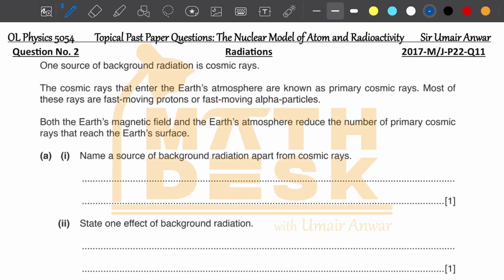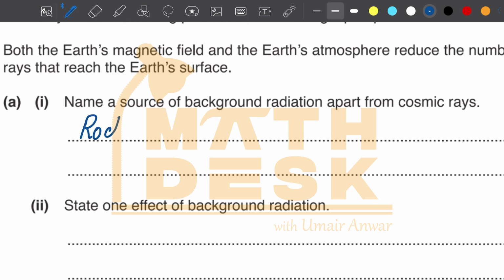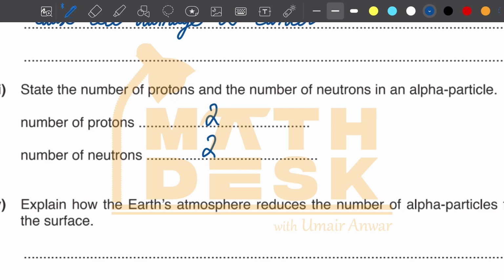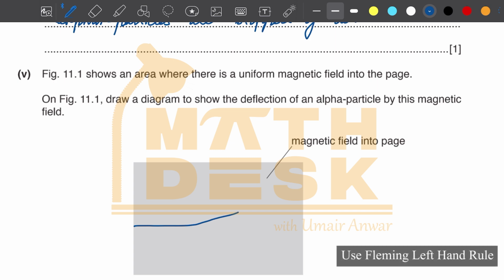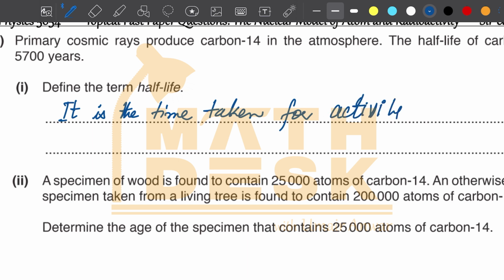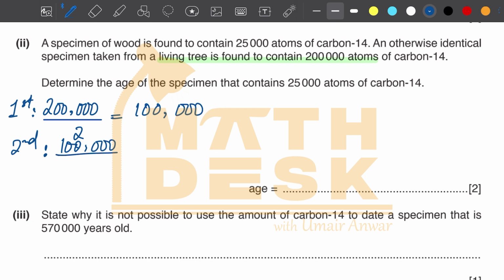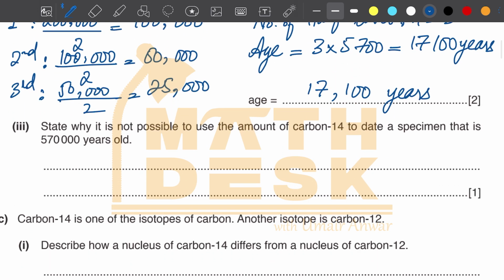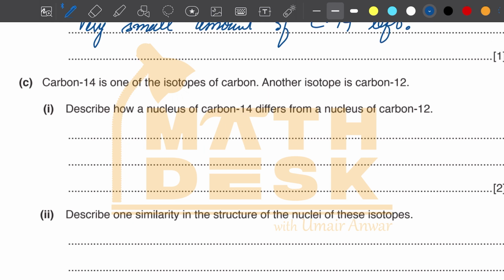Demystifying Nuclear Physics | 2017-M/J-P22-Q11 | OL Physics Topical Past Paper Question Explained